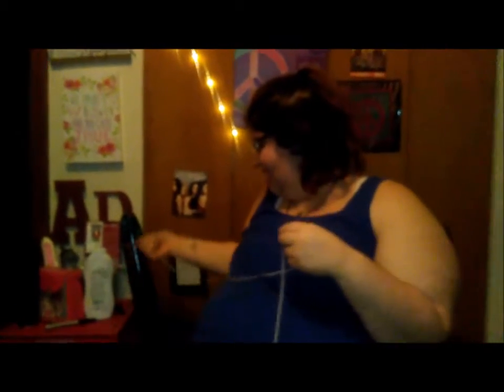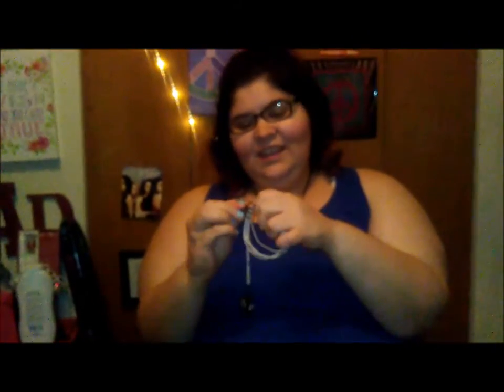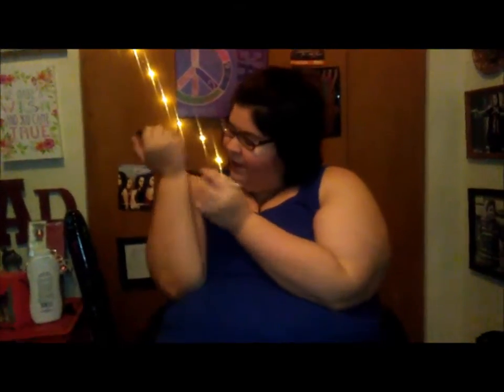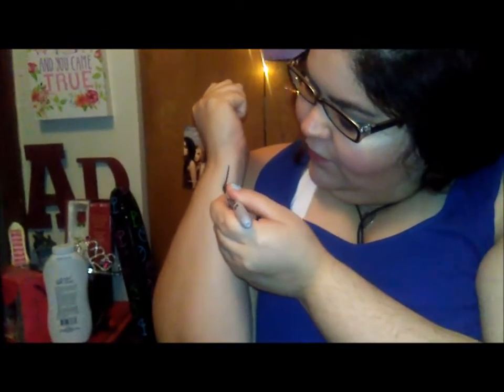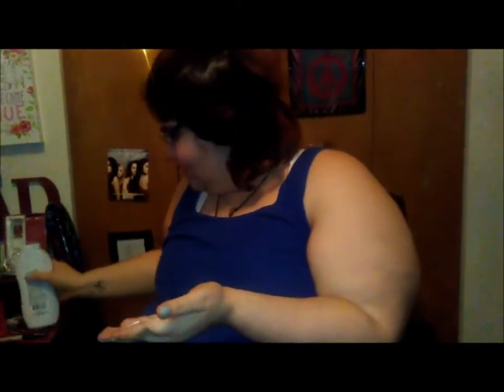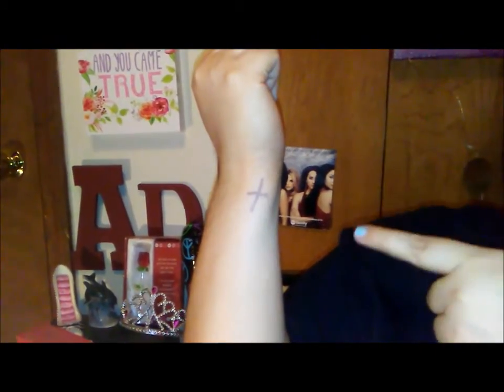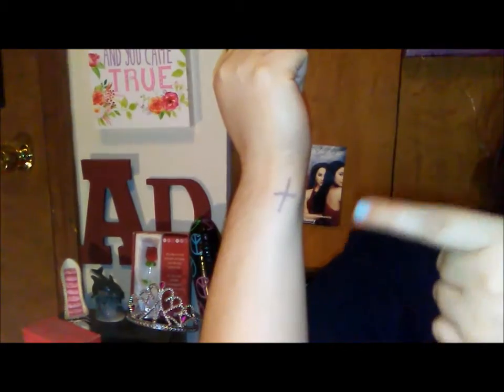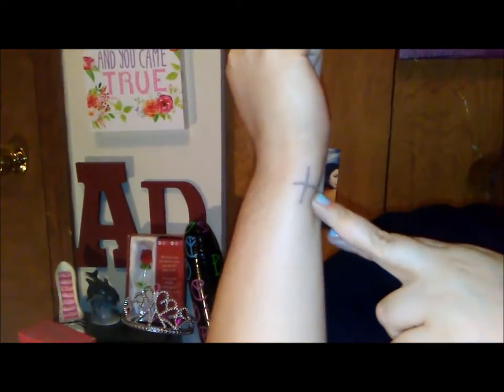5 Life Hacks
my 1st ever life hack  hope you guys enjoy  it

@liarsfan91 twitter
@pllfan91 instagram